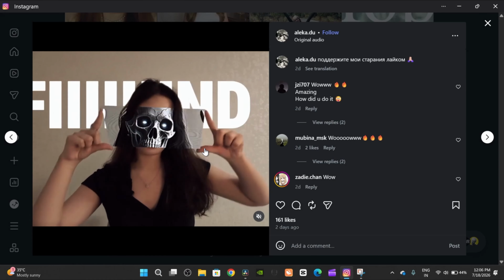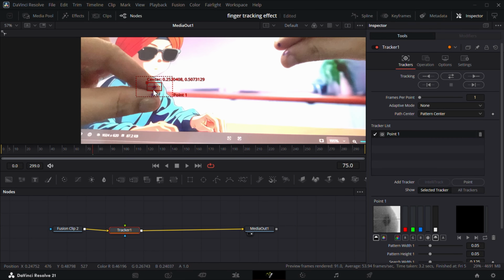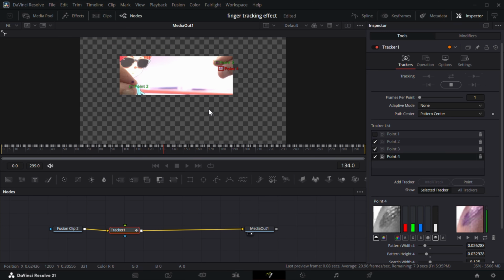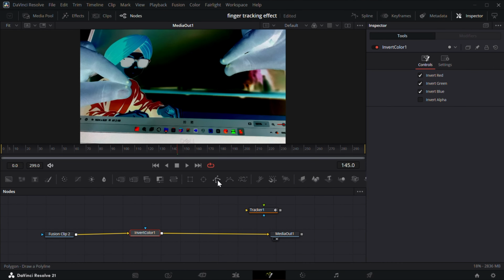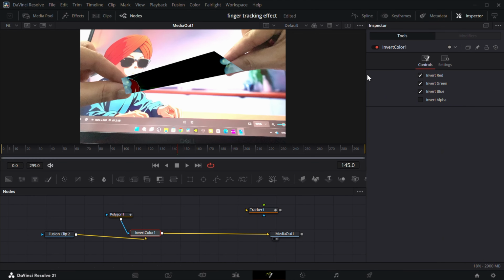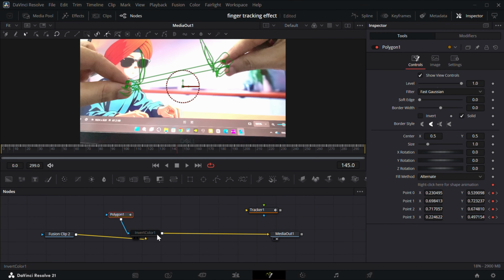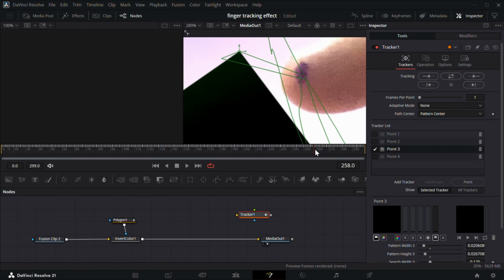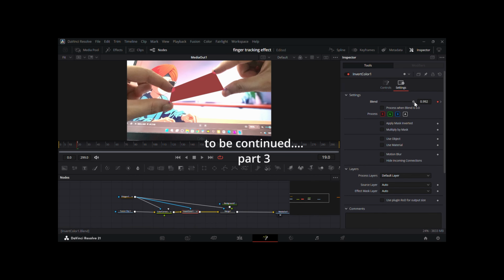Trending Mask Tracking effect (PART 2) - Da Vinci Resolve Editing tutorial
Trending Hand Tracking Mask Effect (PART2)- Da Vinci Resolve Editing tutorial

In this video i will show you a technique to make this hand tracking masking effect in davinci resolve.

There are many ways to generate this effect.
this is part 2, and in this video i used  TRACKER NODE to make this effect.
so, you will learn-
00:00 - intro
0:28 - how to to use tracker node to track movement of hand.
1:52 - How to use polygon mask, how to publish the polyline points and control them from the inspector.
2:50 - how to connect individual points of the polygon to the tracking points.
3:30 - how to fix bad tracking points.
- this creates amazing effect which look like a mask is tracking the movement of the hands and different effect displays inside that mask, and using tracker node will same much time.

how to make instagram trending effect,
hand trackng mask effect in davinci,
mask tracking effect in davinci,
how to do tracking in davinci resolve, davinci resolve editing tutorial,
davinci resolve beginner tutorial,
motion tracking in davinci resolve, davinchi resolve tutorial.
How to use tracker to track hand movement.